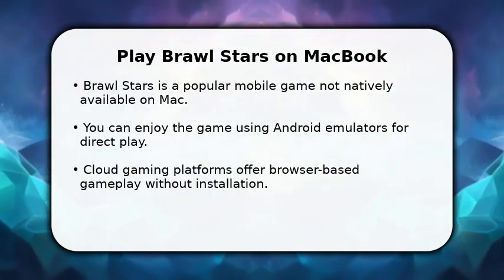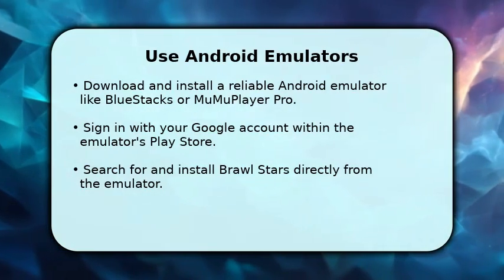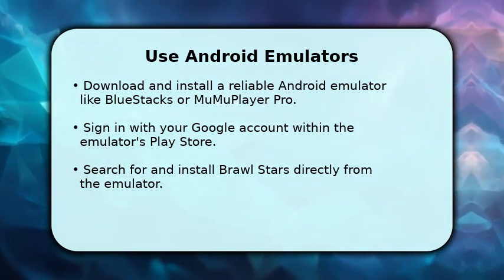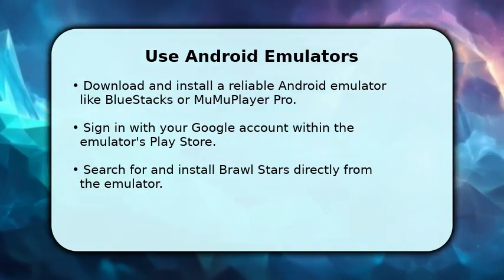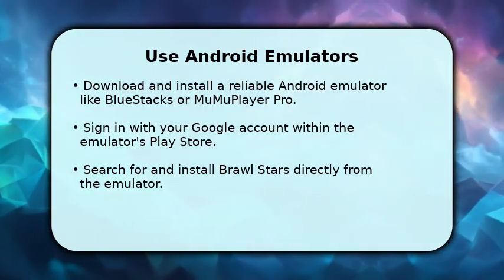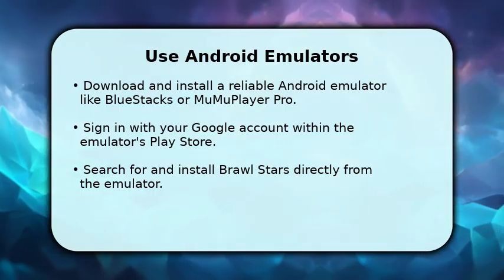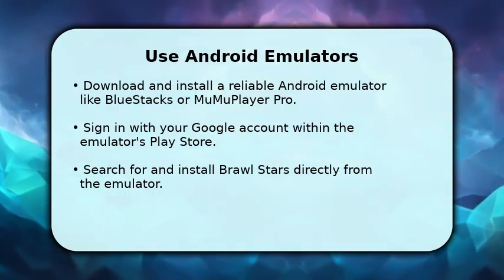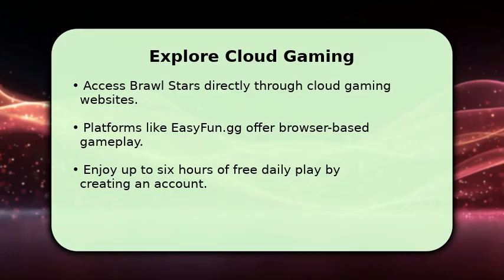How to Play Brawl Stars on MacBook (Updated 2025)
▸ :^) Learn how to download and play Brawl Stars on your MacBook in this updated guide. We'll cover the steps to get started, including system requirements and installation instructions. Whether you're a casual player or a competitive gamer, this video is for you.

Brawl Stars Mac, Play Brawl Stars on MacBook, Brawl Stars download, MacBook gaming, Brawl Stars update 2025